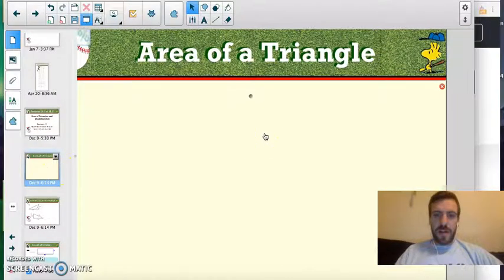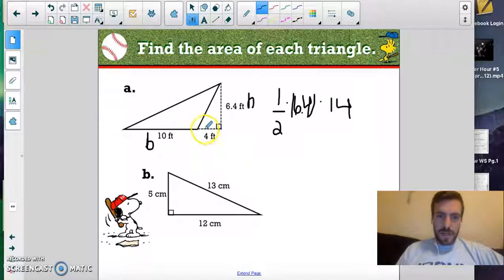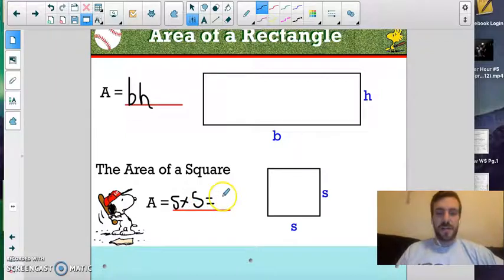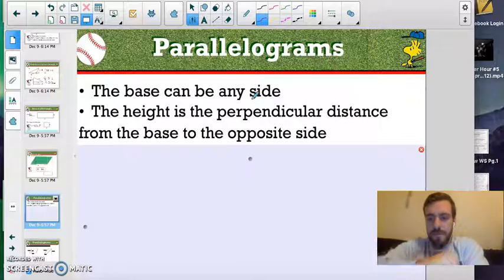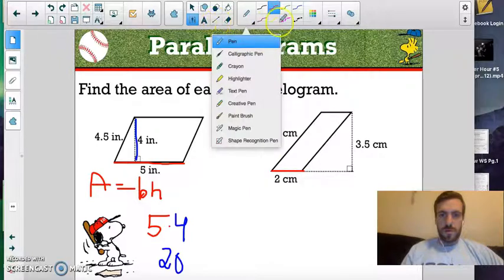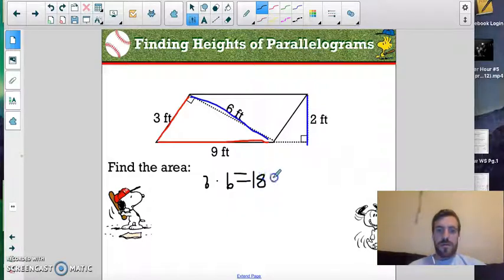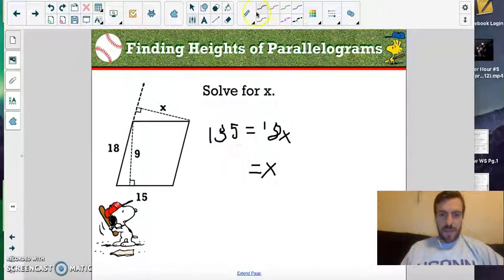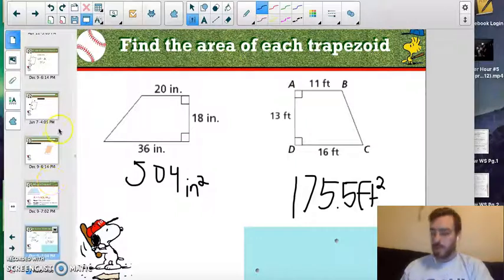10 1 Guided Notes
Geometry Class Guided Notes